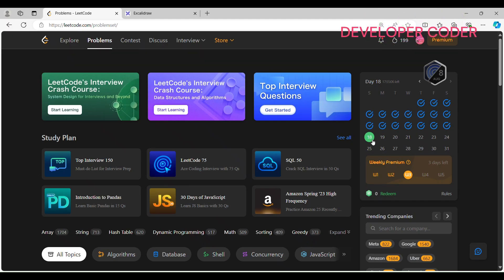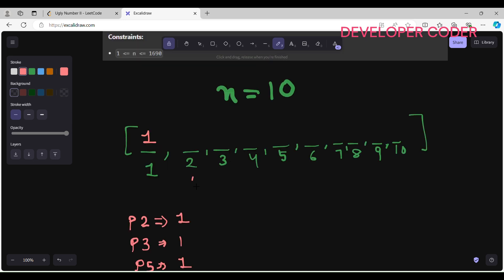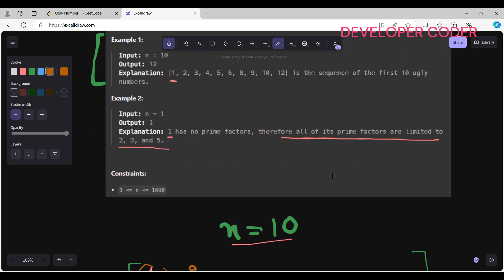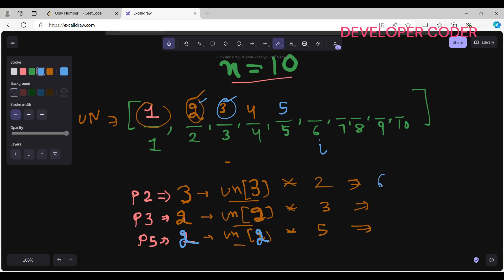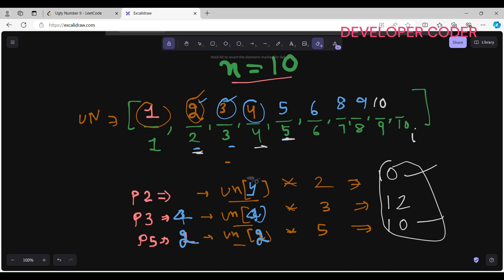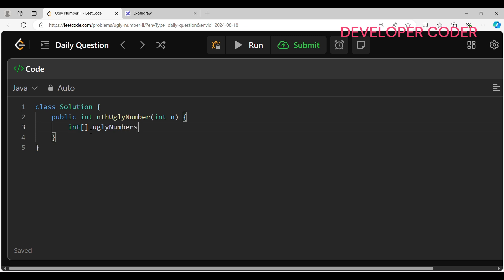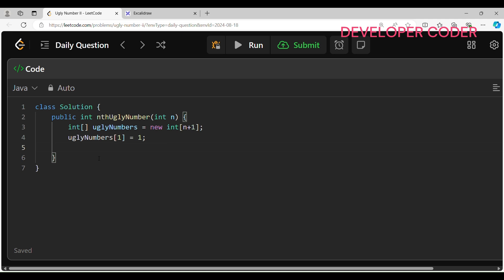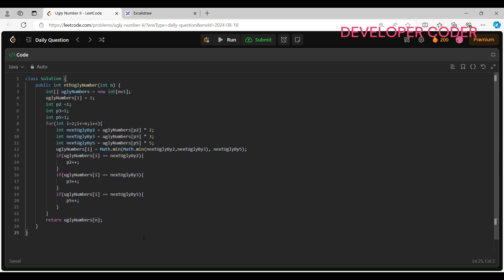Ugly Number II | Leetcode 264 | Java Code | Developer Coder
Welcome to Developer Coder! 🚀 In this video, we'll dive deep into the LeetCode problem "Ugly Number II" (LeetCode 264) using Java. We'll explore efficient algorithms and implement the solution step-by-step. If you’re preparing for coding interviews or just love solving algorithmic challenges, this video is for you! 🔥

📌 Problem Statement:
The task is to find the n-th ugly number. Ugly numbers are positive numbers whose only prime factors are 2, 3, or 5. This problem requires efficient computation to handle large inputs.

🖥️ What You'll Learn:

Understanding Ugly Numbers and their properties
Optimized approach using Dynamic Programming
Java implementation for clean and effective code

Ugly Number II LeetCode
LeetCode 264 Solution
Java Ugly Number II
Ugly Number II Java Code
LeetCode Ugly Number II
Java Code for Ugly Number II
LeetCode 264 Explanation
Ugly Number II Java Tutorial
Ugly Number II Algorithm
LeetCode Ugly Number II Java
Java LeetCode Ugly Number II
LeetCode Ugly Number Problem
Find Ugly Numbers LeetCode
Ugly Number II Solution Java
Java Coding Ugly Number II
LeetCode Problem 264
Ugly Number II Java Implementation
Java Solution for Ugly Number II
Ugly Number II Dynamic Programming
LeetCode Ugly Number II Approach
LeetCode Java Solutions
Java Ugly Number Problem
LeetCode Problem 264 Java Code
Ugly Numbers LeetCode 264
Java Code for Ugly Numbers
LeetCode Java Coding
Dynamic Programming Ugly Number II
LeetCode Ugly Number II Algorithm
Ugly Number II in Java
LeetCode Solution Java Ugly Number II
Coding Ugly Number II LeetCode
LeetCode 264 Ugly Number
Java Ugly Number Solution
LeetCode Java Tutorials
LeetCode Java Implementation
LeetCode Problem Solution Java
Ugly Number II Dynamic Approach
LeetCode 264 Explanation Java
LeetCode Problem 264 Solution
Java Coding Challenges LeetCode
LeetCode Ugly Number II Tutorial
Ugly Numbers in Java
Java LeetCode Practice
LeetCode 264 Java Problem
LeetCode Ugly Number Java Implementation
Ugly Number II Coding Tutorial
Java Ugly Number II Code
LeetCode 264 Problem Java
LeetCode Solutions Java
Ugly Number II Algorithm Java
Java LeetCode Solutions
LeetCode Ugly Number II Coding
Java Coding for LeetCode 264
LeetCode Problem 264 Java
LeetCode 264 Dynamic Programming
Java Solutions LeetCode 264
Coding Ugly Numbers LeetCode
LeetCode Problem Solutions
Java Tutorial Ugly Number II
LeetCode 264 Java Explanation
Java Ugly Number LeetCode
LeetCode 264 Coding Challenge
Ugly Numbers Java LeetCode
LeetCode Java Coding Solution
LeetCode Ugly Number II Problem
Java Dynamic Programming Ugly Number II
LeetCode Problem 264 Coding
LeetCode Solutions for Java
Java Code Ugly Numbers
LeetCode 264 Java Tutorial
LeetCode 264 Ugly Numbers Java
LeetCode Problem Solutions Java
Java Ugly Number II Tutorial
Ugly Number II LeetCode Java Code
LeetCode Java Ugly Numbers
Ugly Number II Coding in Java
Java LeetCode Ugly Number
LeetCode 264 Java Code Solution
Coding Ugly Number II in Java
LeetCode 264 Explanation
LeetCode 264 Problem Solutions
LeetCode Java Coding Tutorial
LeetCode Ugly Numbers Tutorial
Java LeetCode Ugly Number Problem
LeetCode 264 Java Practice